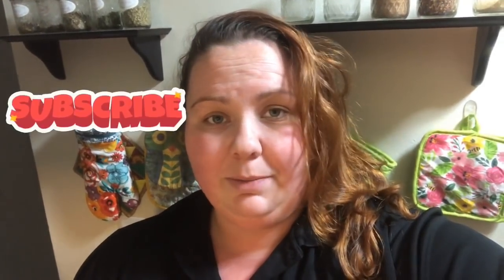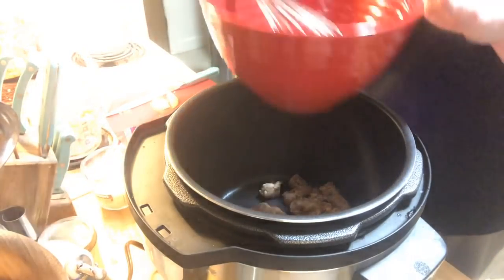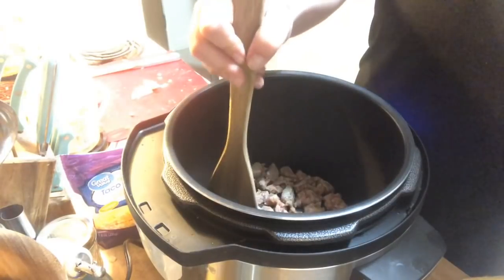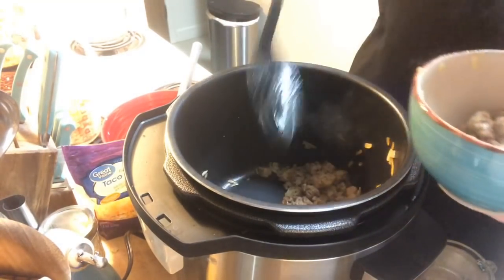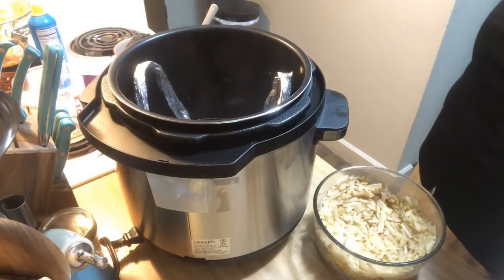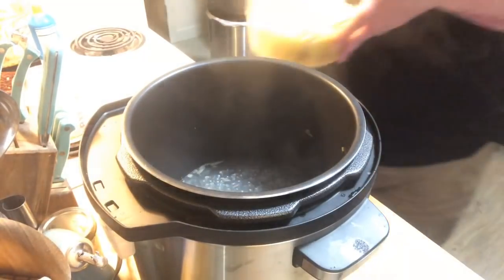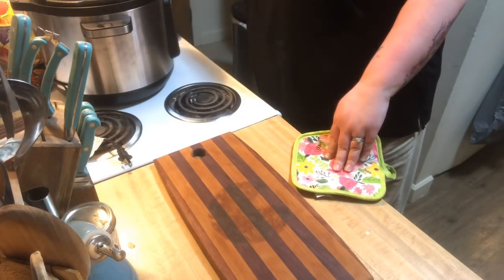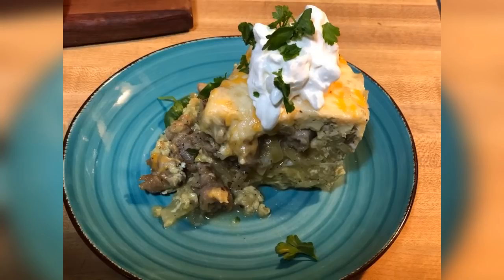Instant Pot Breakfast Casserole - Couldn’t be easier! 🍳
RECIPE:

1 cup water
3 cups grated potatoes (about 2 large potatoes)
1/2 pound ground turkey breakfast sausage
1 onion finely diced
6 eggs
1/2 cup milk
salt and pepper to taste
1 cup cheddar cheese shredded

Turn pressure cooker to SAUTE/BROWN and let heat. Add in sausage and onions and cook until browned and cooked through. Remove cooked breakfast sausage from instant pot. Add in 1 cup water to inner pan of instant pot and add trivet into pressure cooker.

Whisk together eggs, milk, salt, and pepper until well combined.
Lightly grease an oven safe baking dish. Cover the bottom of the pan with potatoes. Salt and pepper the potatoes. Sprinkle sausage over hash browns. Pour eggs mixture over sausage and hash browns. Sprinkle with cheese and cover with foil. *Forgot to cover mine in the video - to avoid built up water in the dish.
Place casserole on trivet in pressure cooker. Cook on High Pressure for 20 minutes, using manual button.
Allow pressure to release manually for 5 minutes and then do a quick release and serve.

**You can use any type of meat you would like. Bacon is delicious in this!